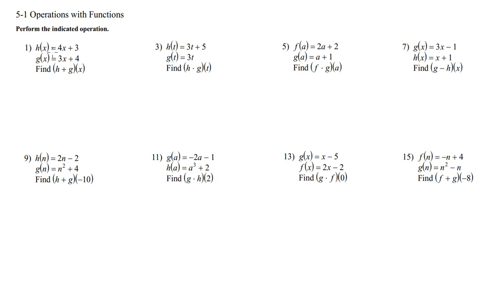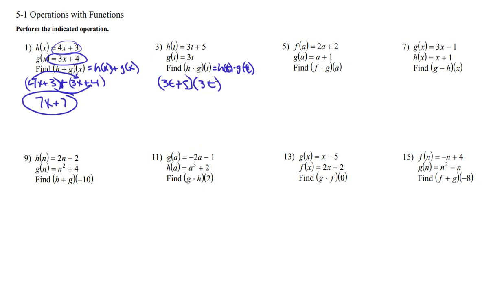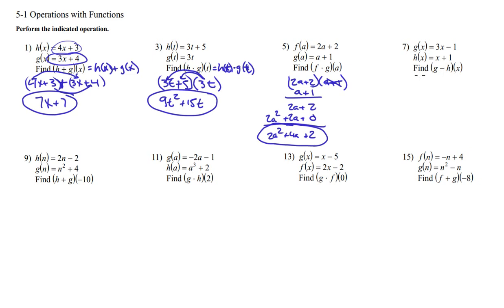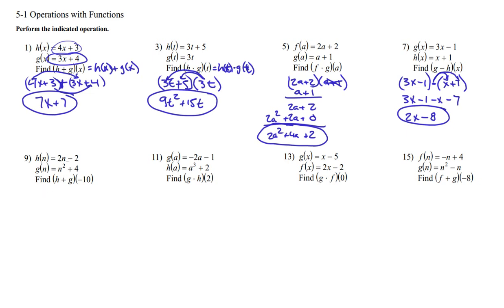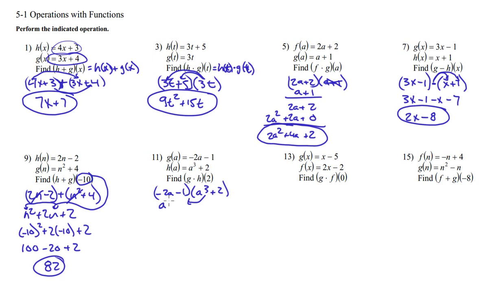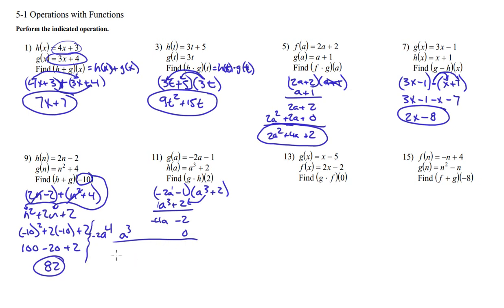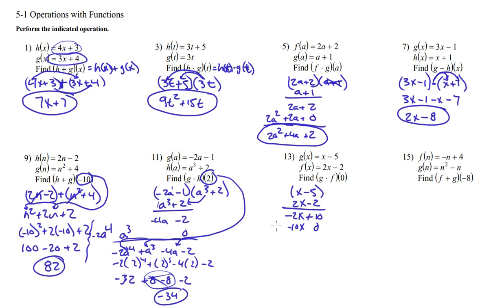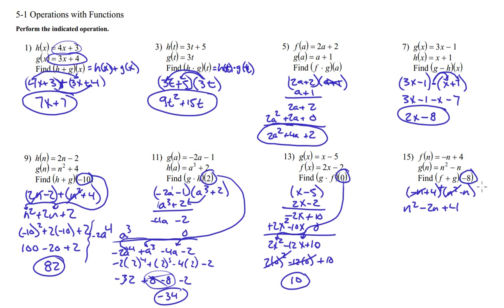5-1 Worked Problems